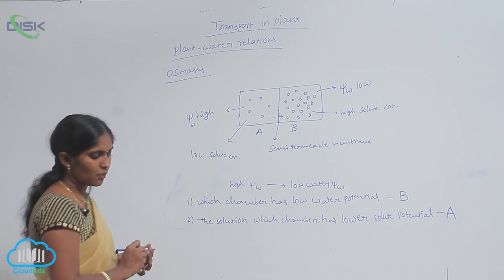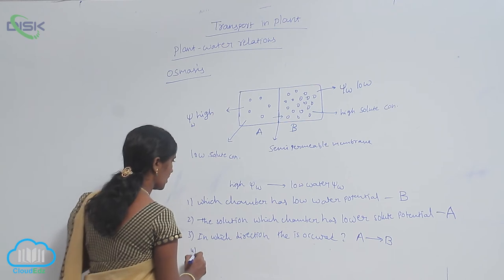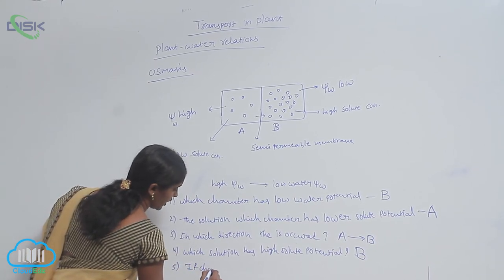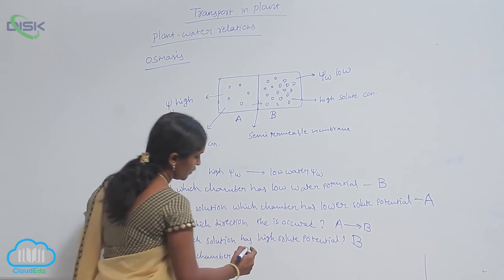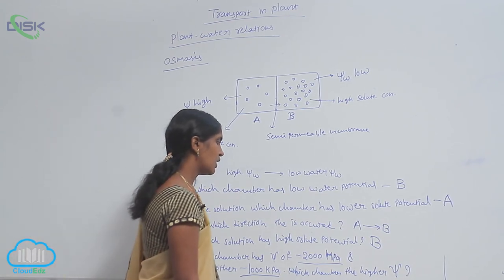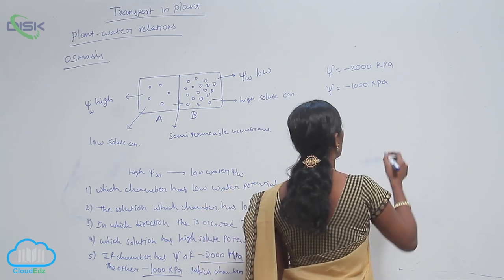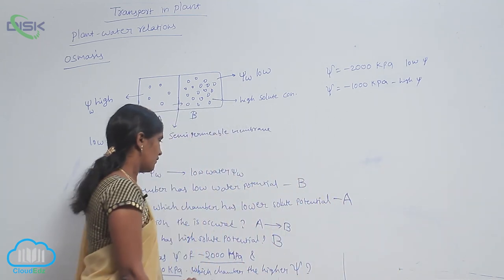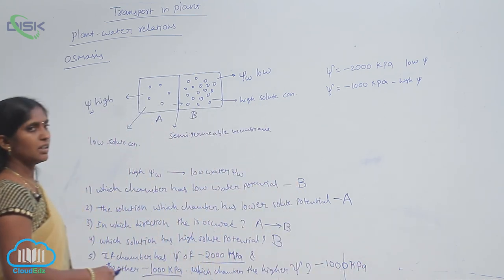PLANT WATER RELATIONS || osmosis || Disk Telangana